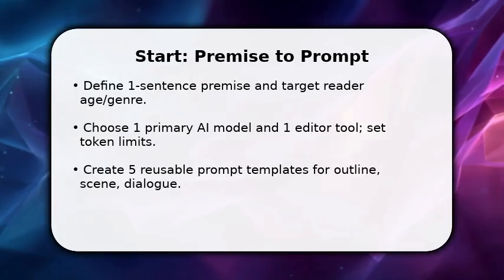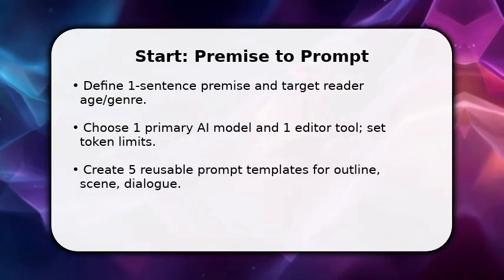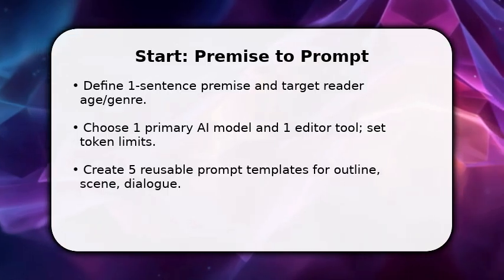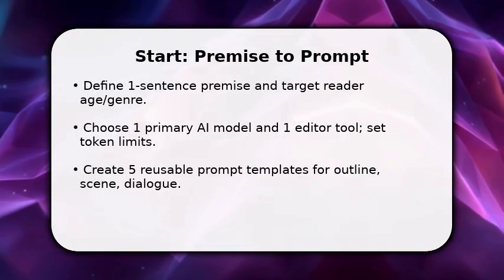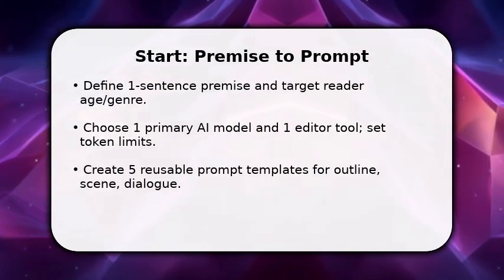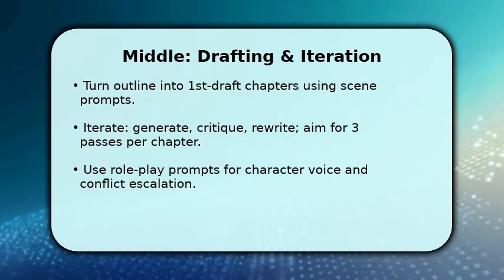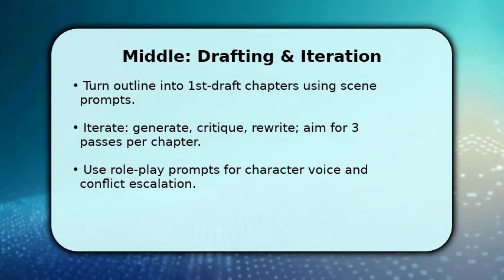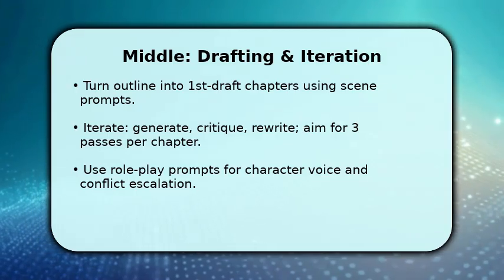How to Use Ai for Writing a Book (only Way)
Dive into the transformative world of AI-assisted writing as we explore how to harness artificial intelligence for crafting your book. Discover techniques, tools, and tips that streamline creativity with technology.